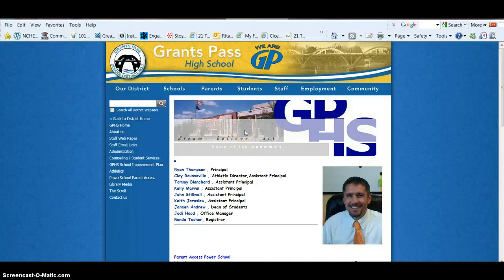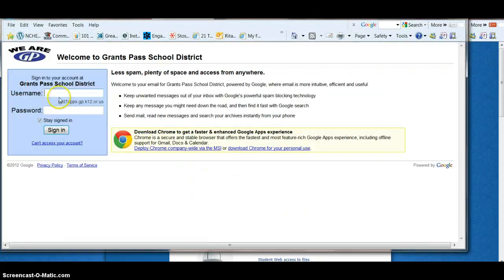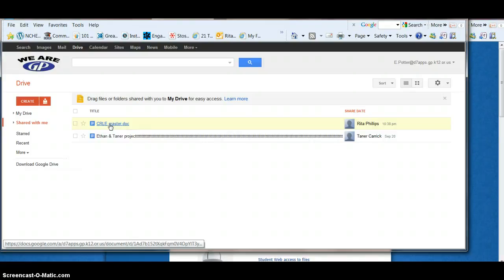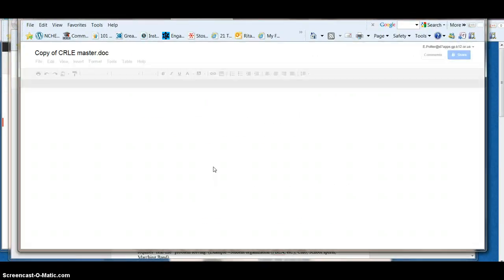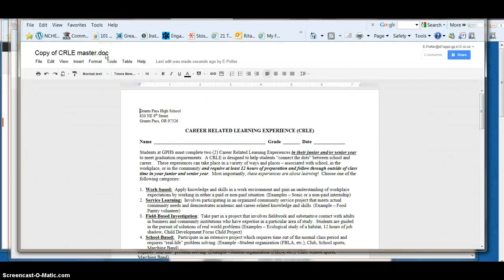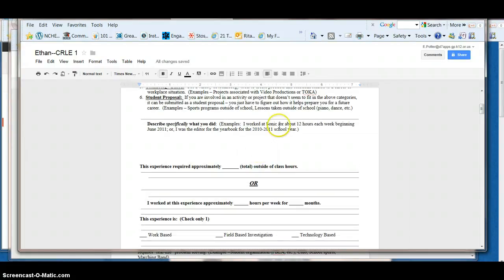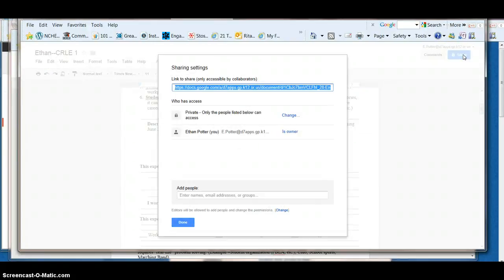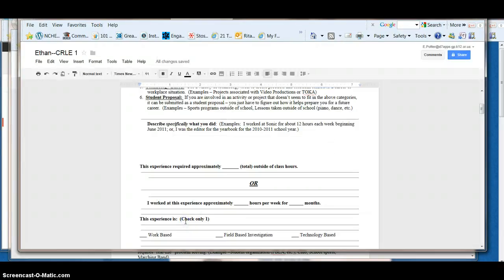GPHS Google Docs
How to Use Google Docs at Grants Pass High School